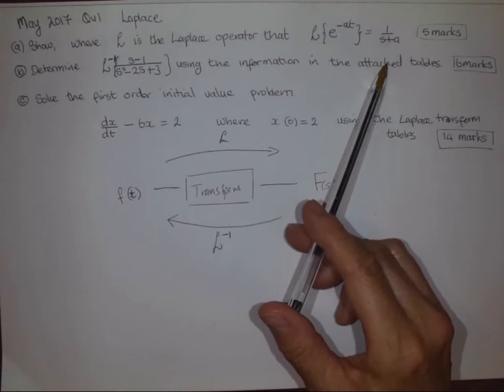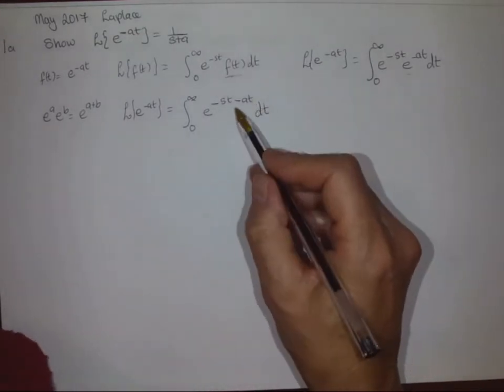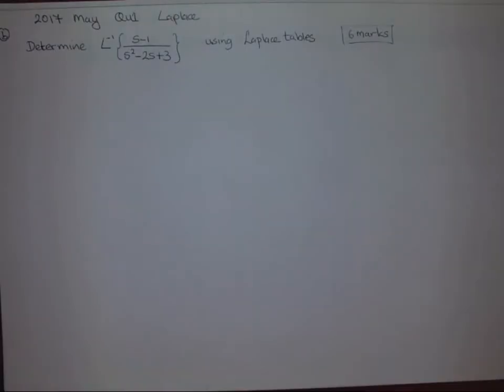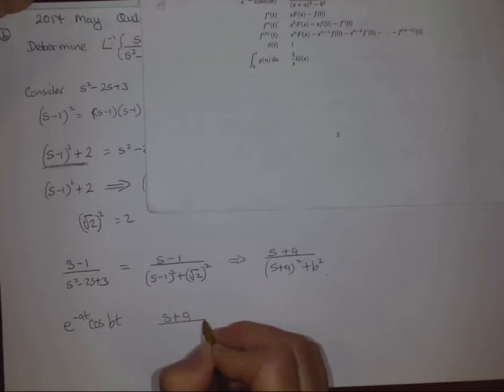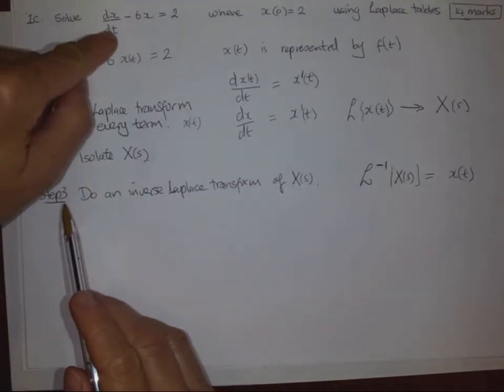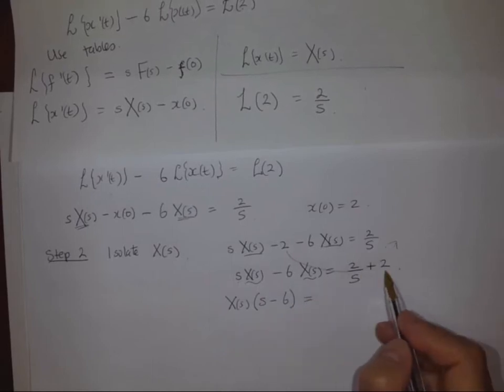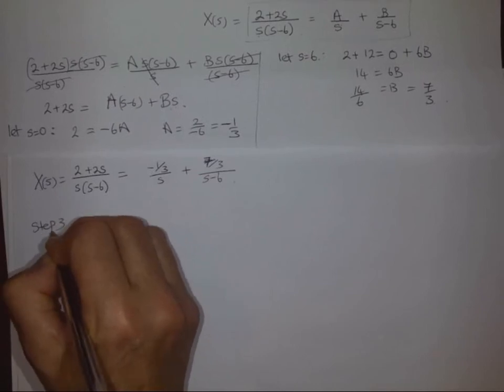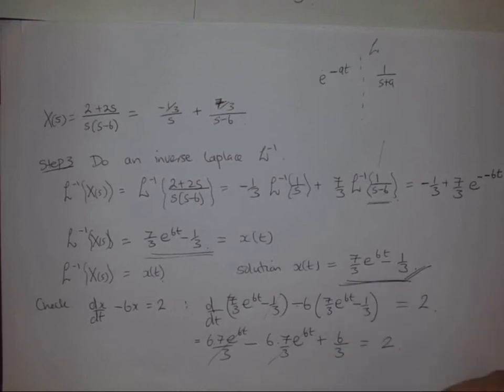Laplace 2017 May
Laplace Question 1, 2017 May, Engineering Maths , Semester 6, LyIT